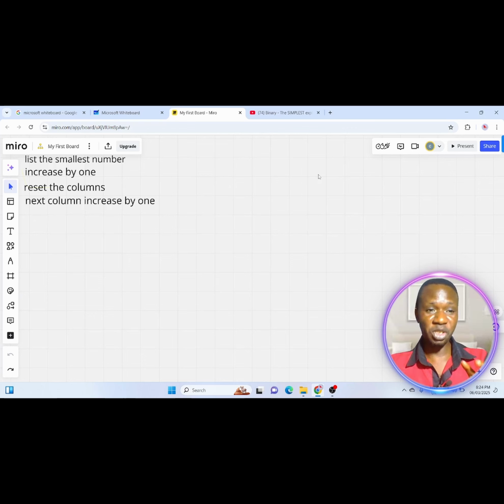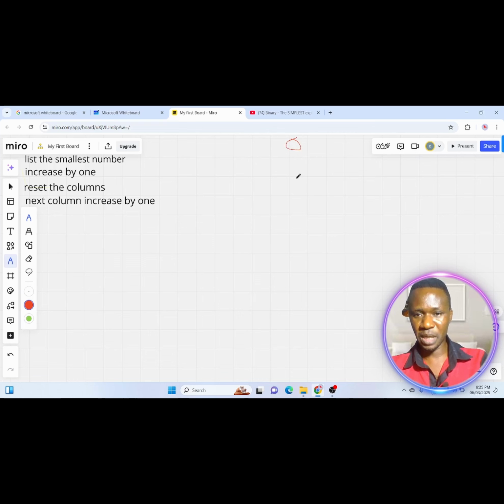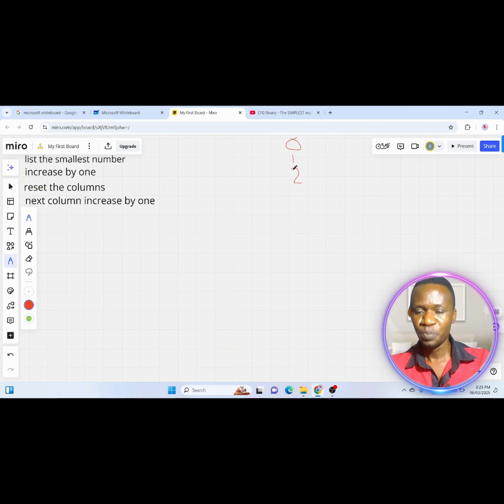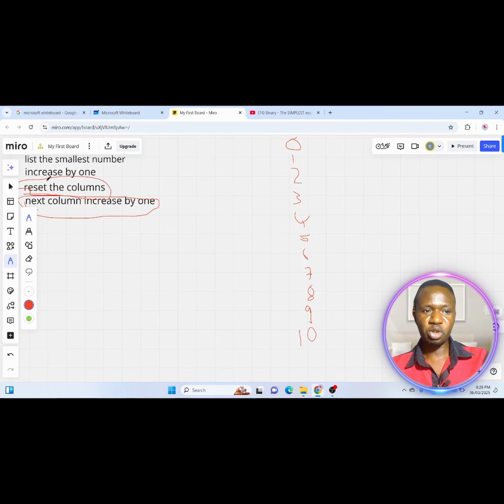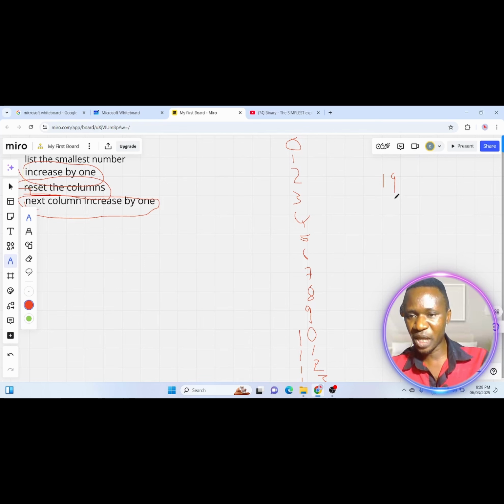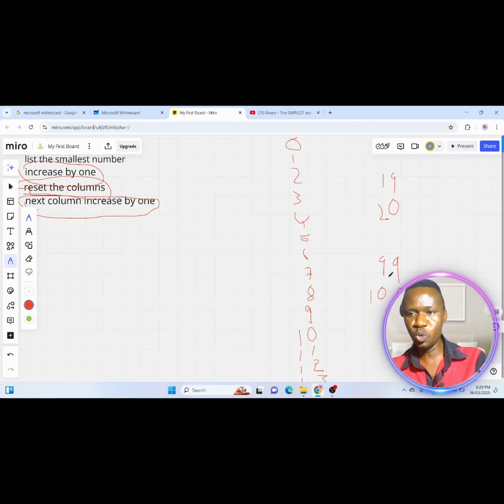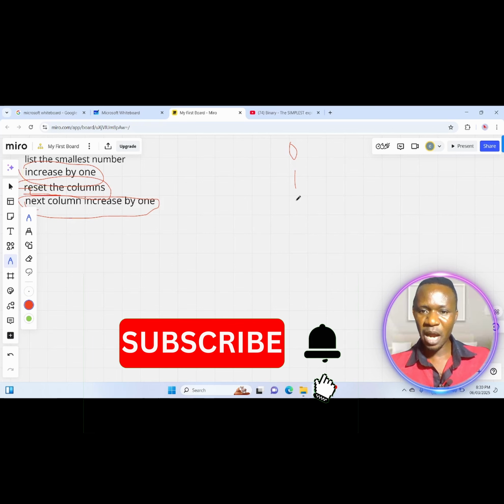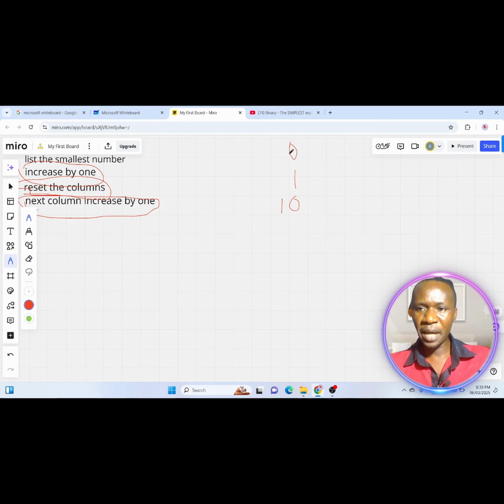Binary conversion part 1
Binary as a computer Language